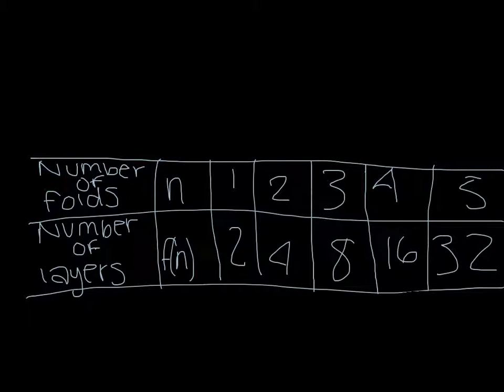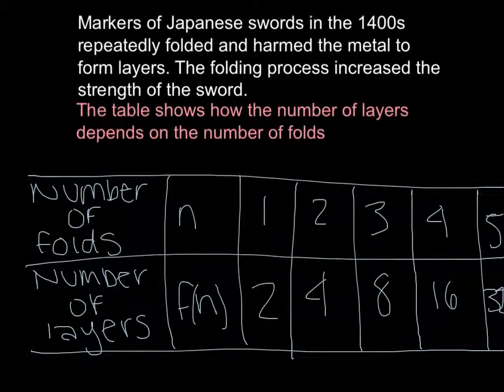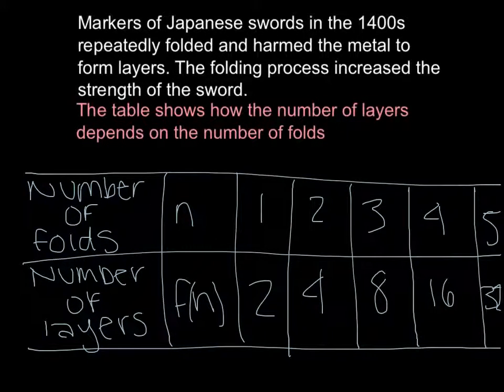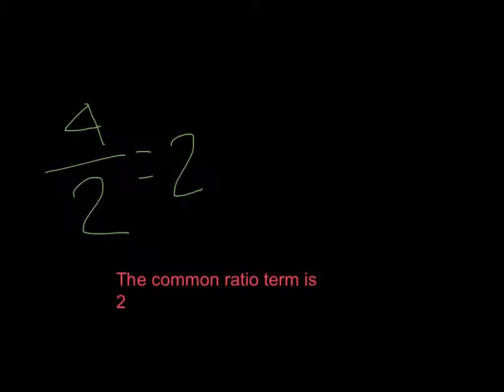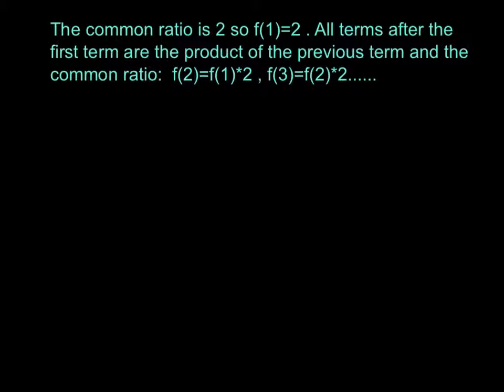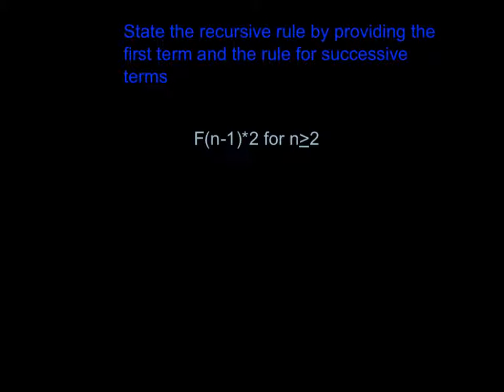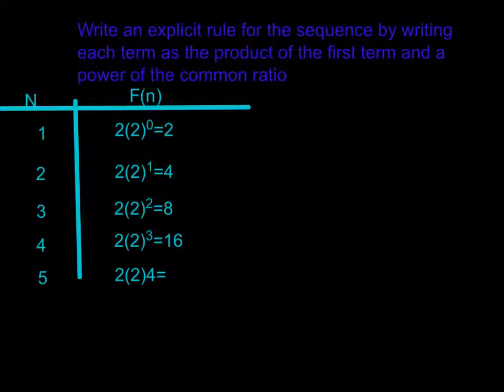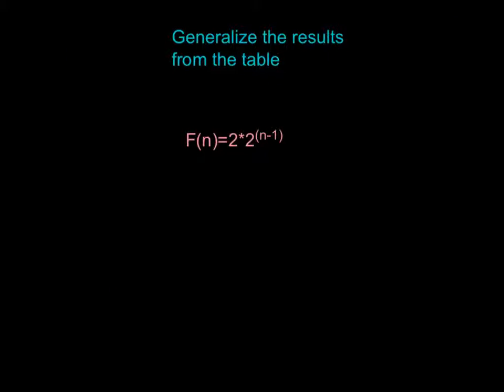Eva Solorio- recursive and explicit rule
Student created video. Folding metal for swords. Geometric sequence. Re recursive and explicit rules.